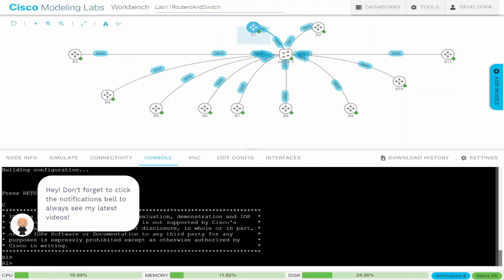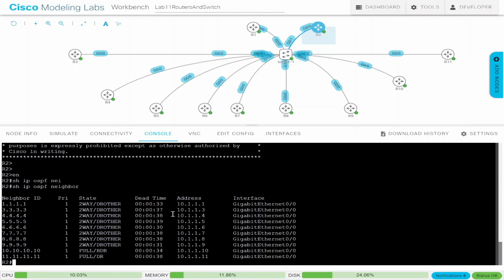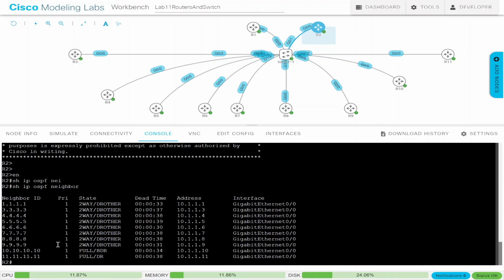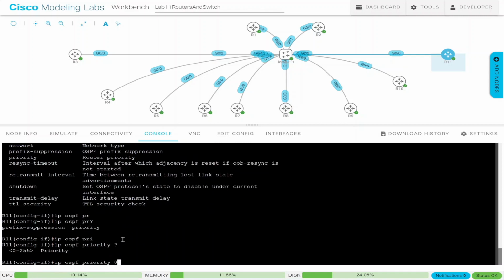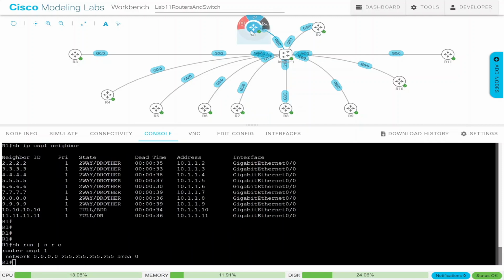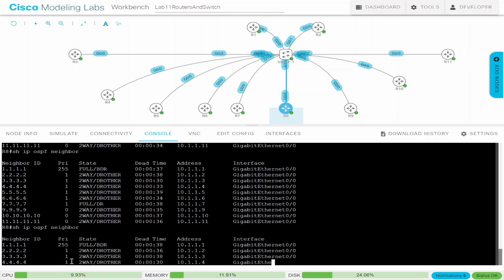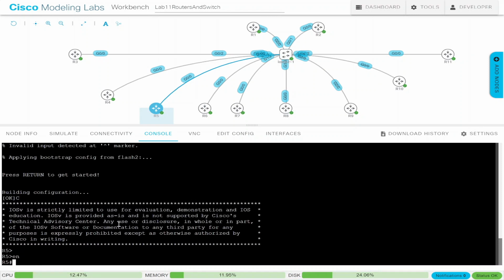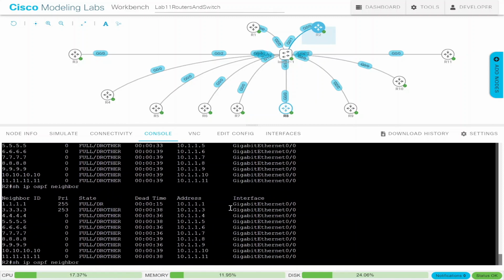How to configure CISCO OSPF DR BDR Election | CCNA | CCNP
How to configure CISCO OSPF DR BDR Election | CCNA | CCNP using Cisco Modeling Labs CML/VIRL